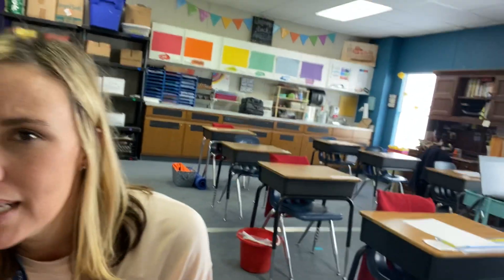Monster Mash project introduction!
Click the google
Presentation on your project sheet to select which monster project you would like to complete!